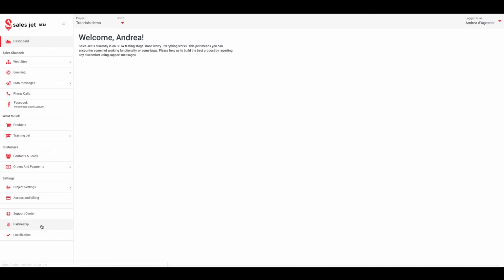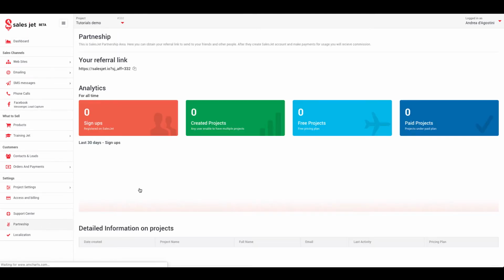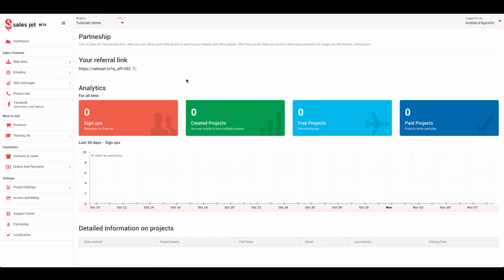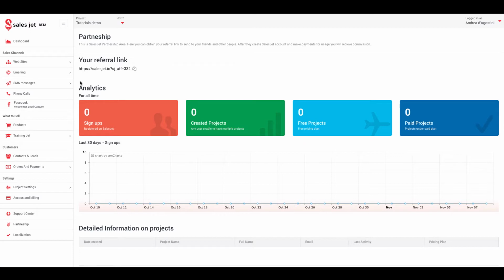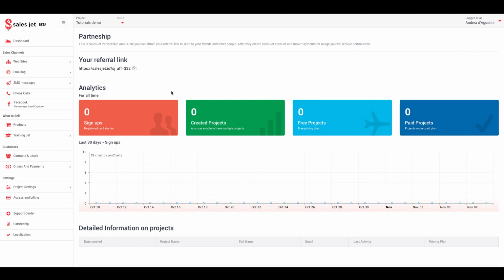Partnership, Referral | SalesJet Tutorial